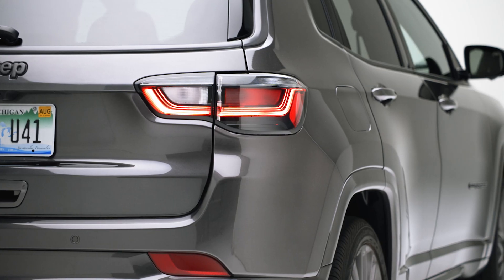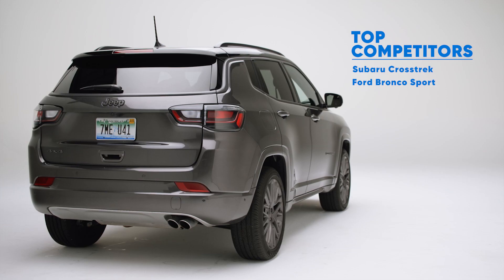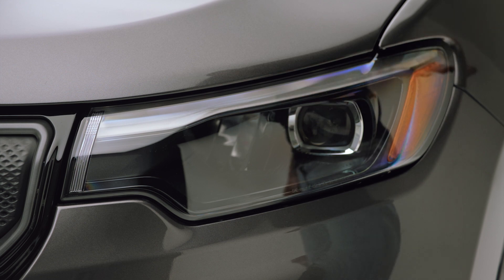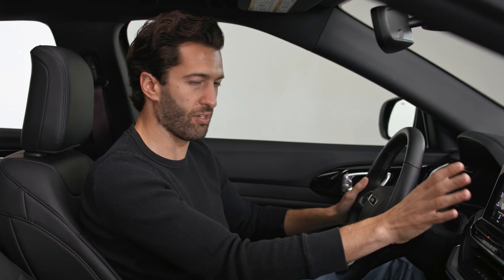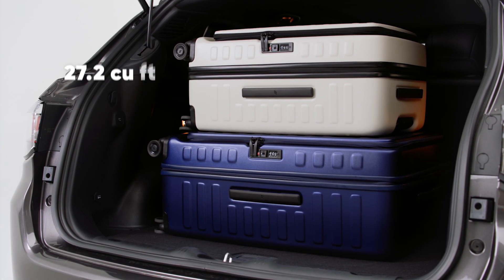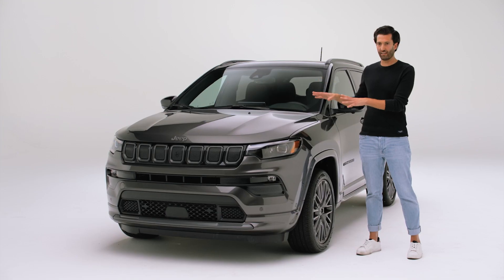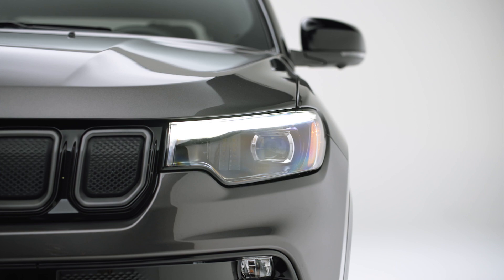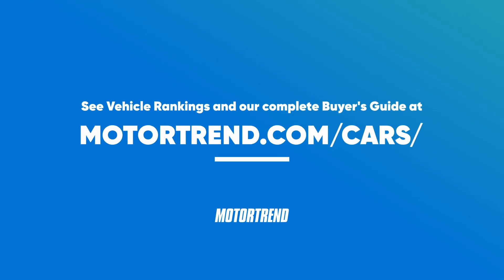Jeep's Imperfect Cherokee? 2022 Jeep Compass High Altitude REVIEW | Buyer's Guide | MotorTrend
The Compass gets a midcycle refresh for 2022, but is that enough to stay competitive among a wide range of subcompact SUVs? Learn more about the 2022 Jeep Compass High Altitude right here ➡️

00:00 2022 Jeep Compass High Altitude Intro
01:06 2022 Jeep Compass High Altitude Design
02:34 2022 Jeep Compass High Altitude Interior and Tech
03:45 2022 Jeep Compass High Altitude Performance
04:55 2022 Jeep Compass High Altitude Safety
05:29 2022 Jeep Compass High Altitude Price
05:59 2022 Jeep Compass High Altitude Should You Buy It?